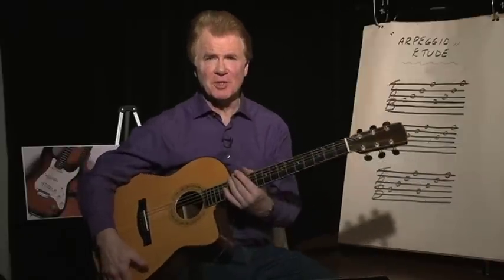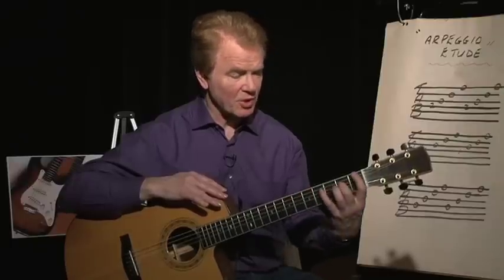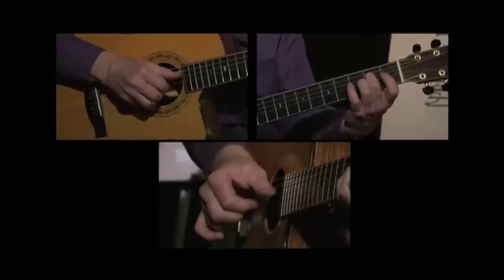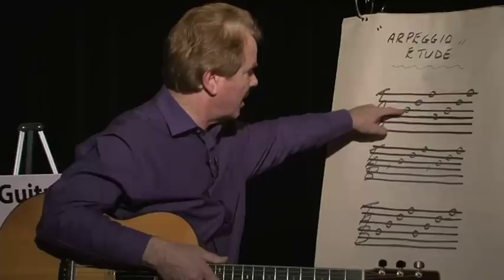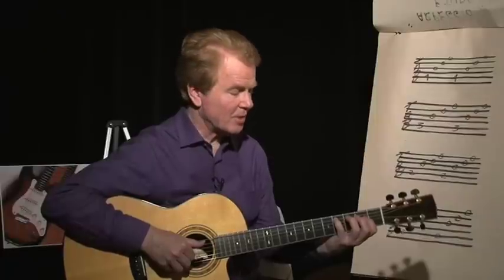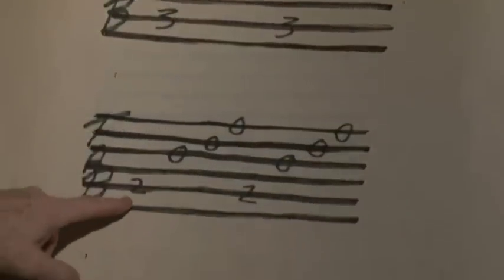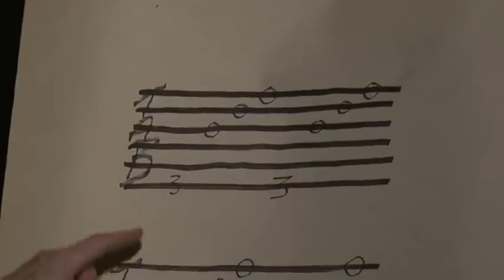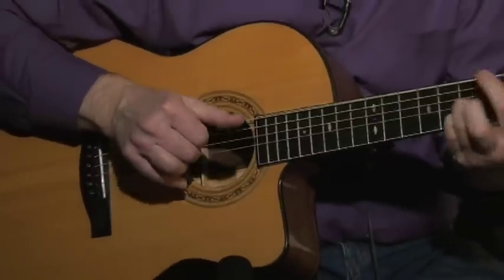Simple Fingerpicking Pattern - Arpeggio Etude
D'Arcy uses the song Arpeggio Etude to show a simple fingerpicking pattern.